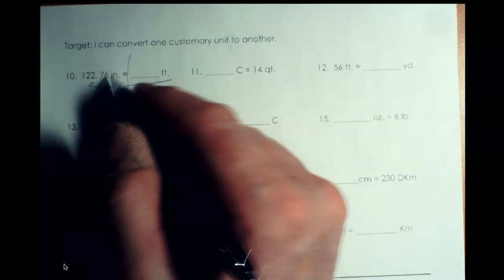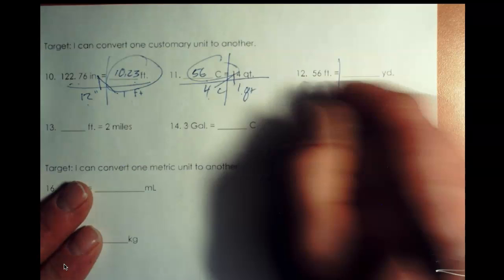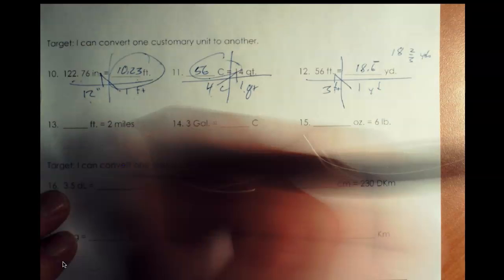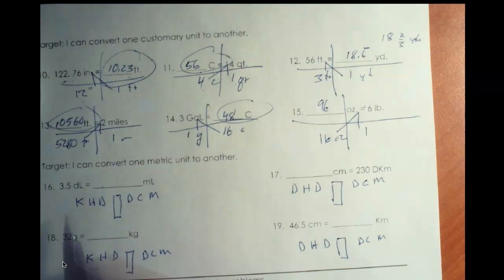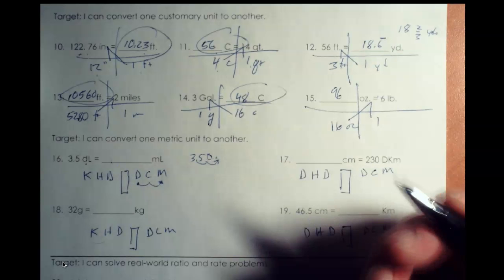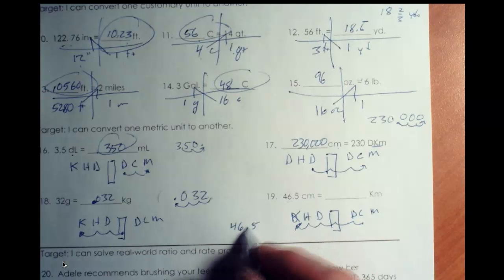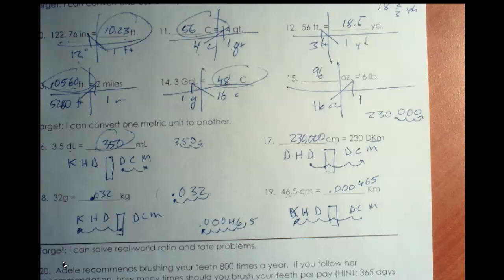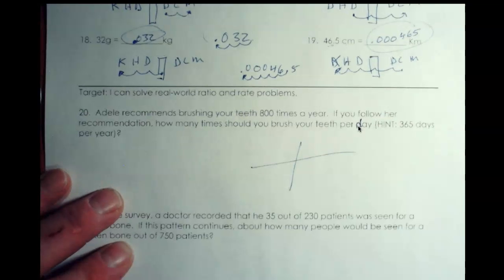Chapter 6 Review Carlton 2022